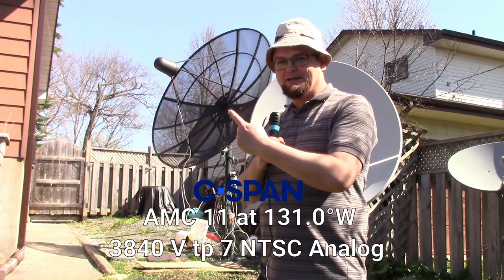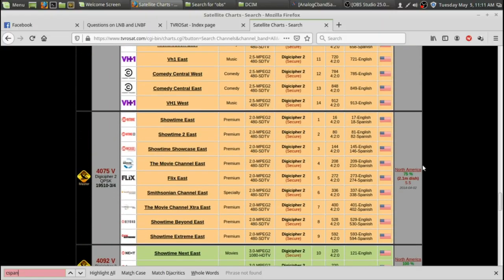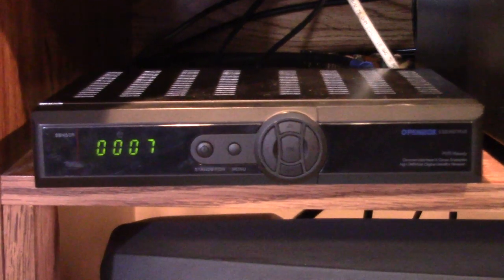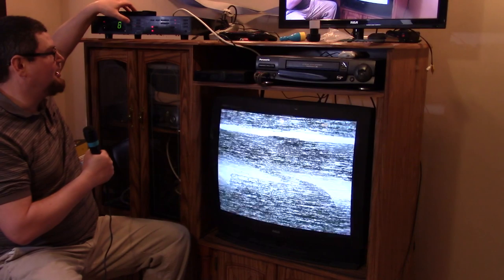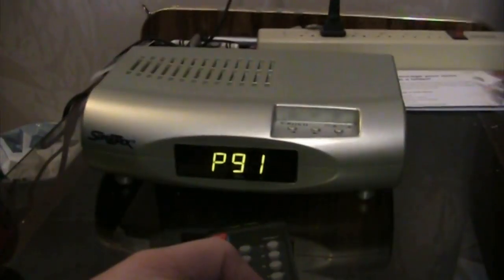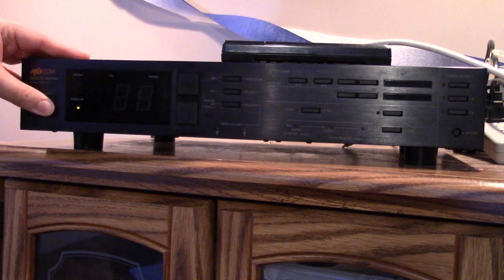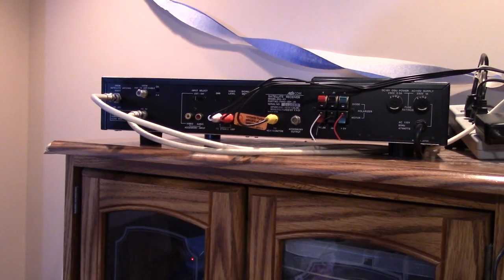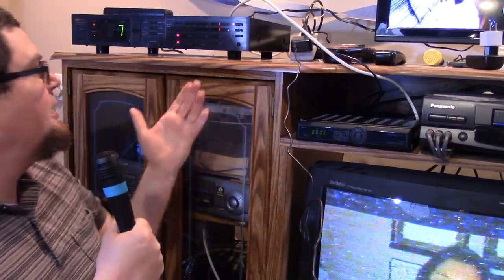Analog Satellite TV with A C-Band Dish - C-SPAN @ AMC 11 at 131.0°W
THE HAPPY SATELLITE NERD EPISODE 97 - Obsolete But Neat
C-SPAN is still analog on C-Band Satellite it is one of the last analog channels that you can receive with the Analog Satellite receivers!

Early systems used analog signals, but modern ones use digital signals which allow transmission of the modern television standard high-definition television, due to the significantly improved spectral efficiency of digital broadcasting. As of 2018, Star One C2 from Brazil is the only remaining satellite broadcasting in analog signals, as well as one channel (C-SPAN) on AMC-11 from the United States.

Different receivers are required for the two types. Some transmissions and channels are unencrypted and therefore free-to-air or free-to-view, while many other channels are transmitted with encryption (pay television), requiring the viewer to subscribe and pay a monthly fee to receive the programming.
Satellite TV is being affected by the cord-cutting trend where people are shifting towards internet based streaming television.
Is analog TV still available?
Full power analog TV broadcasts officially ended on June 12, 2009. There may be cases were low-power, analog TV broadcasts could still be available in some communities. ... Cable or satellite TV subscribers may, or may not, be affected (more on this below).

Analog satellite television is slowly being replaced by digital satellite programming. sup Digital satellite television has become increasingly available in better quality known as HD TV (high-definition television). Digitally-broadcast content is characterized by greater picture and sound quality.
What does analog channel mean?
analog channel - Computer Definition
In communications, a channel that carries voice or video in analog form as a varying range of electrical frequencies. Contrast with digital channel.

Can you get satellite TV for free?
There is a free satellite TV solution for consumers who want a variety of television channels without paying ongoing subscription fees. Free to Air satellite television channels are unencrypted and legally available to the public for no charge.

What is C band used for?
The C band (4 to 8 GHz) is used for many satellite communications transmissions, some Wi-Fi devices, some cordless telephones as well as some surveillance and weather radar systems.

Can you still use a big satellite dish?
Spoiler alert: Yes. It may have been all the rage when Radio Shack put it on the cover back in 1986, but the C-Band satellite, also known as the “Big Ugly Dish,” is really a thing of the past. ... If everyone had a satellite dish then cable companies couldn't make money.

What is C band transponder?
The C-band communication satellites typically have 24 radio transponders spaced 20 MHz apart, but with the adjacent transponders on opposite polarizations. In that configuration, the transponders on the same polarization are always 40 MHz apart. Of this 40 MHz, each transponder utilizes about 36 MHz.

What is the difference between KU and C band?
They have five digits, one more than C band frequencies. This is the most noticeable difference. The Ku band frequency range is 11.7 – 12.2 GHz (or 11700 to 12220 MHz) Notice how these frequencies are higher than the C band frequency range. Because of the higher frequencies, Ku band waves have shorter wavelengths.